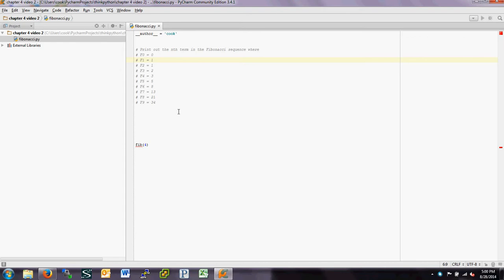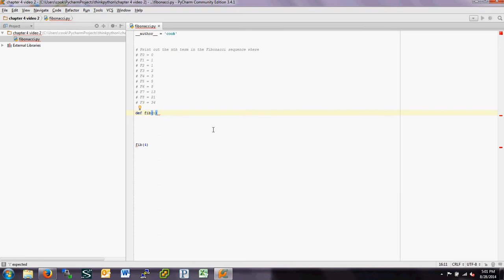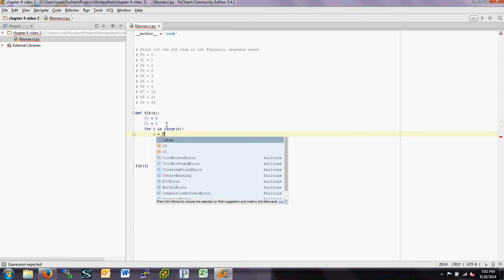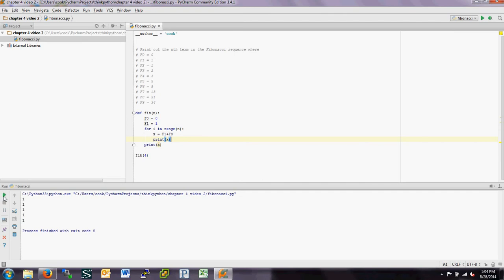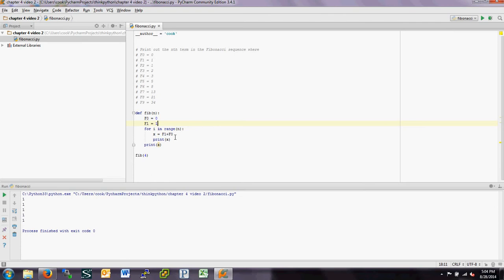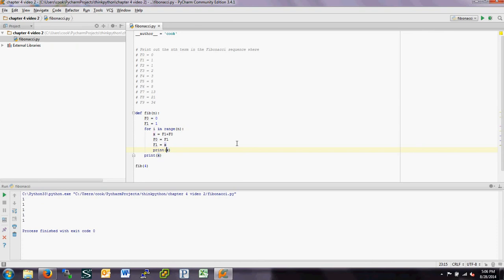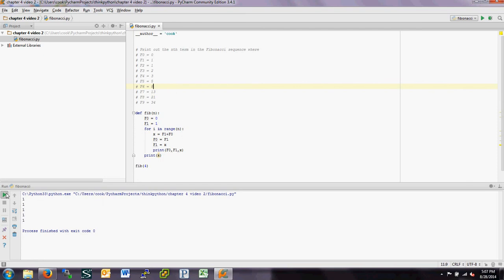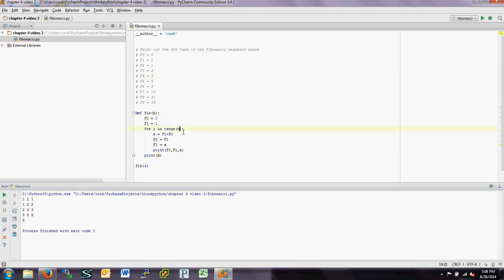chapter 4 video 2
Fibonacci - what a crazy guy